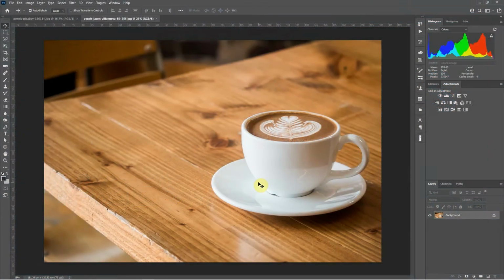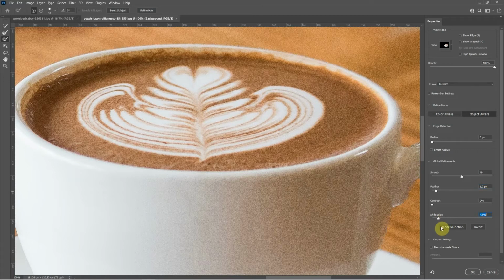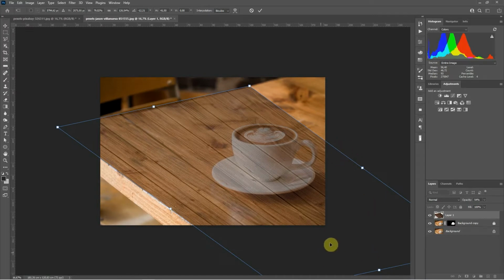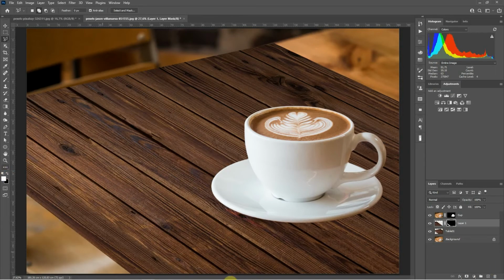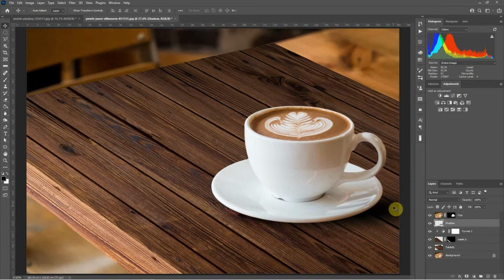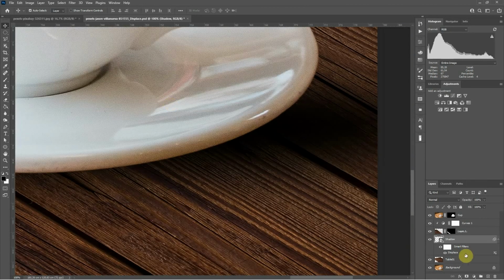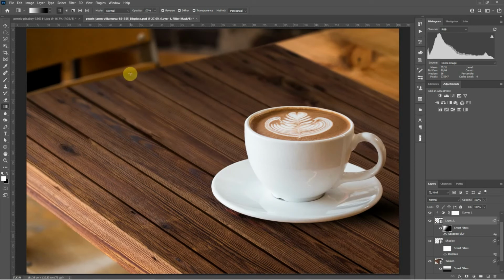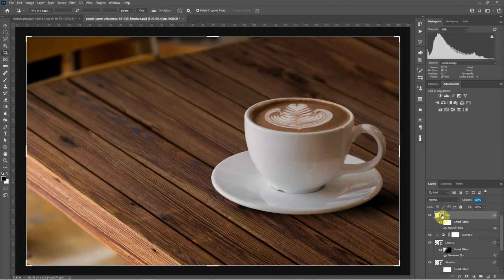Tips for Compositing #2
Learn how to successfully combine images in Photoshop to create a composite. In this tutorial you will learn about Layer Adjustments, layer blending modes, matching perspective and light, and smart objects/filters.